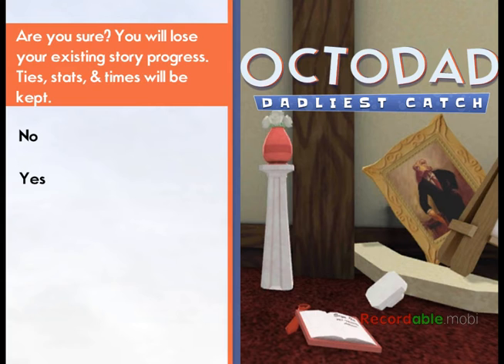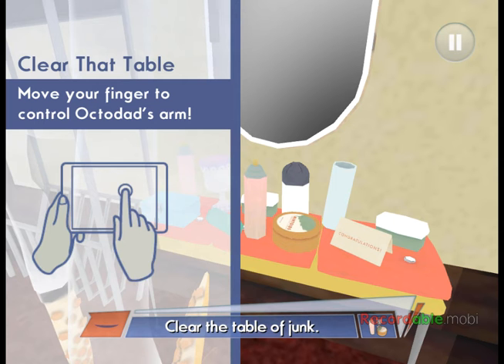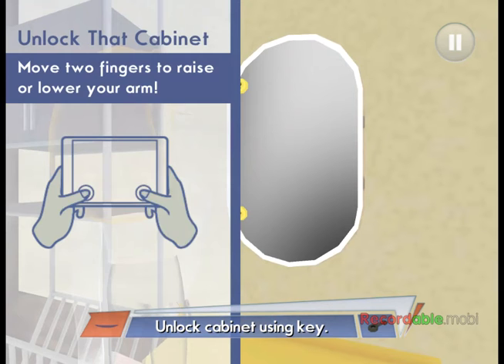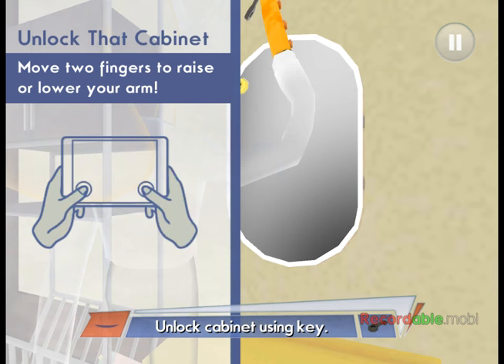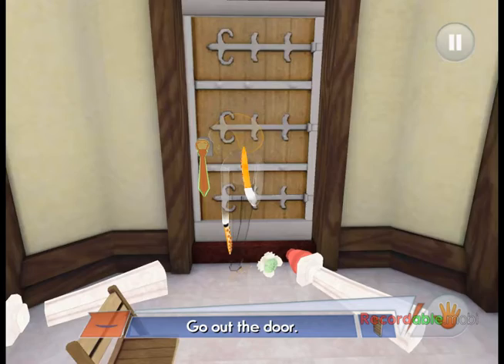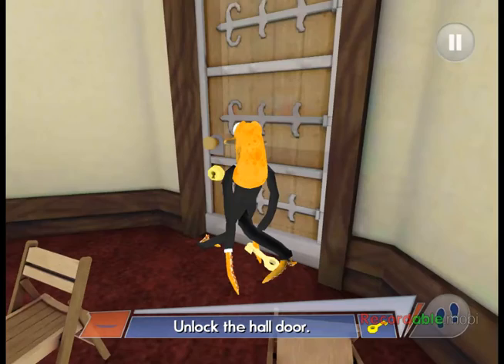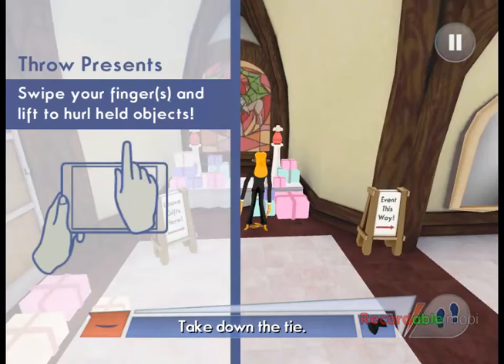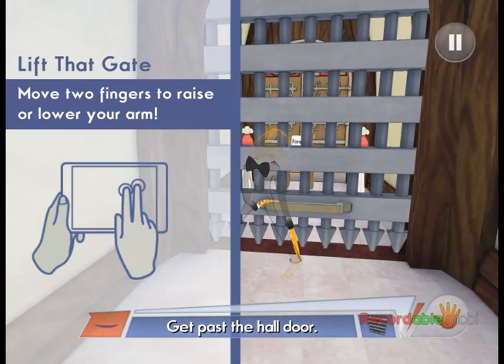Octodad Dadliest catch: weird walk